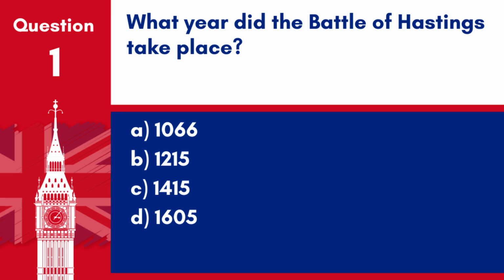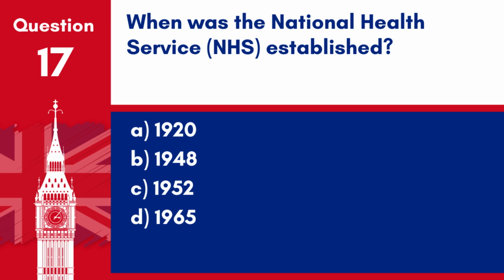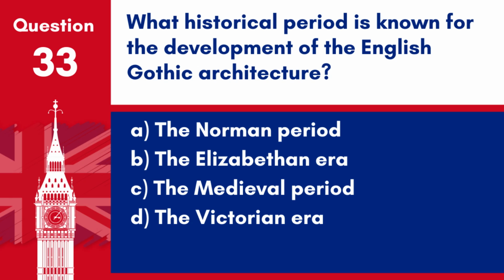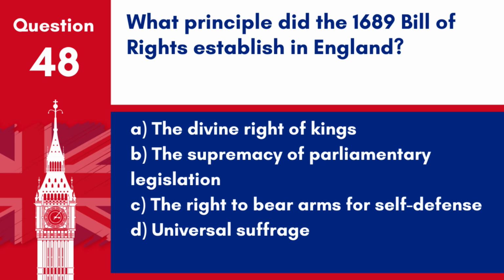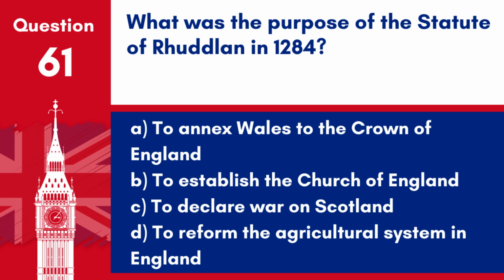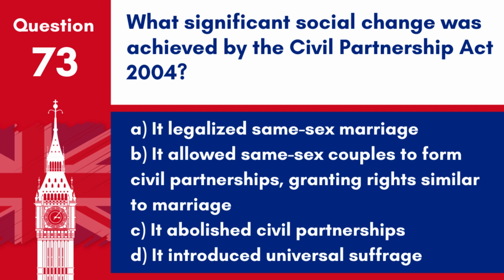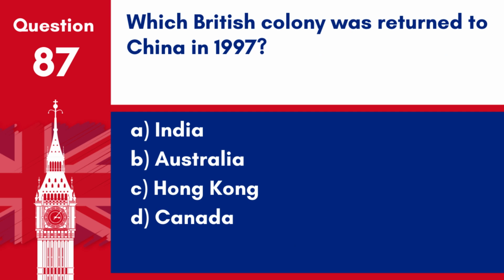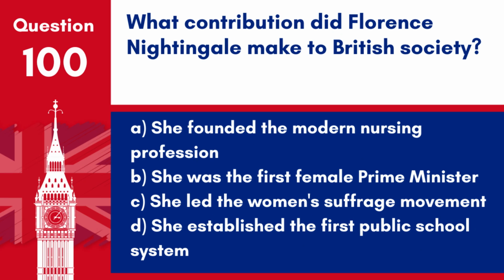Life In The UK Test 2026 Practice Exam - UK Citizenship (100 Essential Questions)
Welcome to the definitive study guide, "Life In The UK Test 2026 Practice Exam - UK Citizenship (100 Essential Questions)". This video is meticulously designed to help you navigate through the critical components of the Life In The UK Test, making it an indispensable tool for those aspiring to achieve UK citizenship in 2026. Aimed at both first-time applicants and those in need of a comprehensive review, our guide is structured to streamline your preparation process effectively.

This video curates 100 essential questions that form the backbone of the Life In The UK Test 2026, ensuring a broad coverage of vital topics such as UK history, political system, cultural norms, and more. Each question is accompanied by detailed explanations and answers, aimed at enhancing your understanding and retention of the material. Whether you're looking to gain UK citizenship or simply wish to expand your knowledge about the UK, this guide is your go-to resource.

Our content is carefully aligned with the actual format of the Life In The UK Test, emphasizing the 100 essential questions to guarantee that your preparation is focused on the most relevant and impactful topics. This approach not only optimizes your study time but also boosts your confidence as you approach exam day.

However, our goal extends beyond merely helping you pass the test. We are committed to providing a comprehensive understanding of what it means to live in the UK, preparing you not just for the exam, but for a life of informed and engaged citizenship. Mastering these 100 essential questions will equip you with the knowledge necessary to thrive as a UK citizen, fostering a deeper connection to the country's rich heritage and contemporary life.

Alleviate your exam anxieties with our all-encompassing study guide. We've meticulously covered every topic from start to finish, ensuring you're well-prepared to tackle any question with confidence. This video serves as an invaluable resource for anyone preparing for the Life In The UK Test 2026, allowing you to study at your own pace and revisit crucial topics as needed.

In conclusion, our video guide is essential for anyone preparing for the Life In The UK Test 2026 Practice Exam, especially those focusing on the 100 essential questions. Best of luck on your Life In The UK Test!